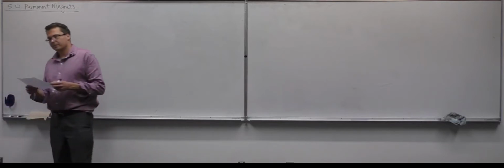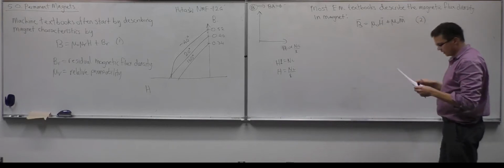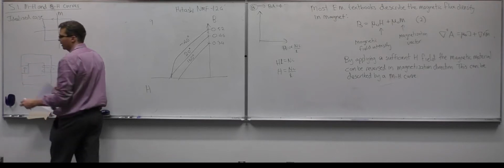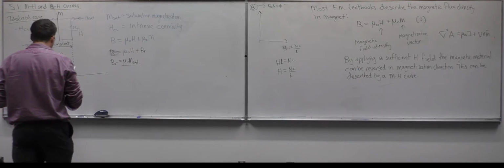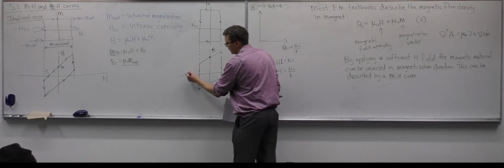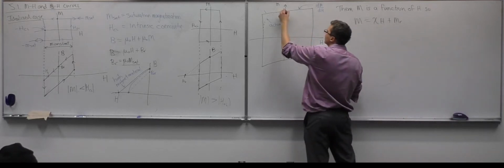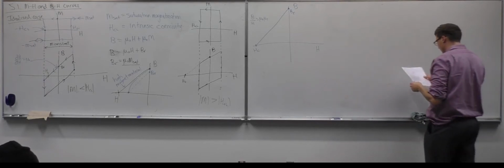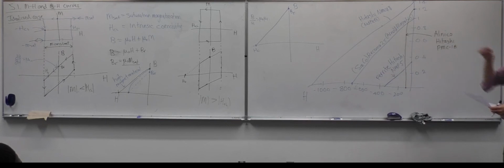Module 08: Transient Magnetic Analysis (Part 1)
Setup for transient solvers to analyze time-stepping phenomena, motion, and dynamic performance.